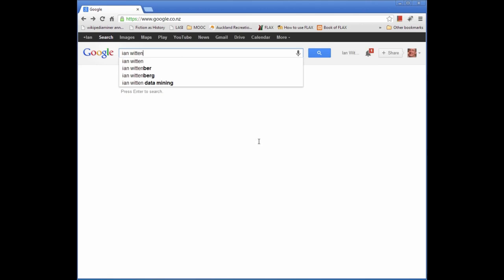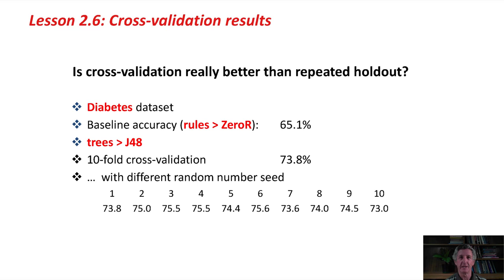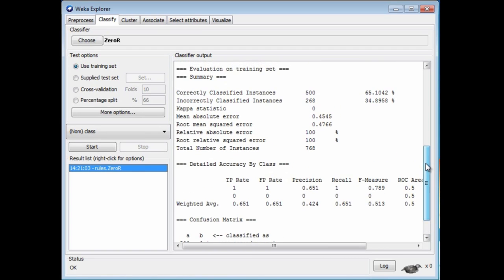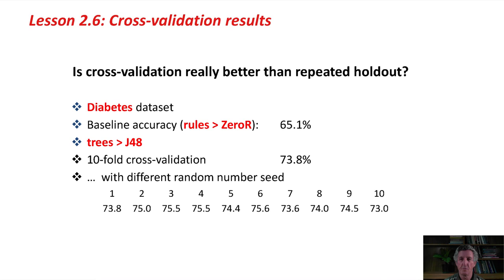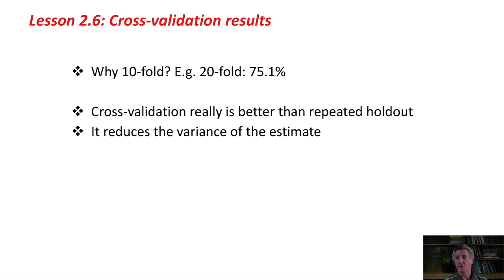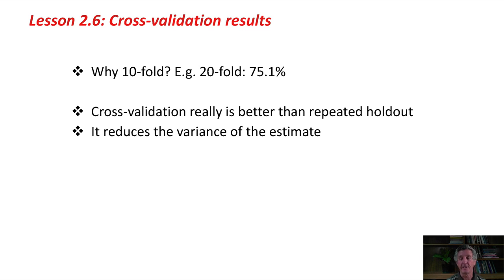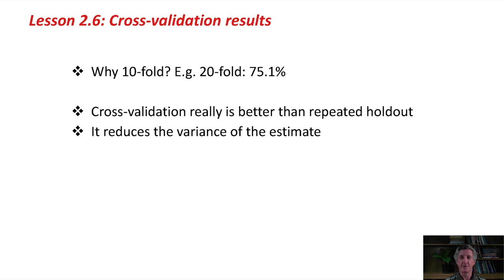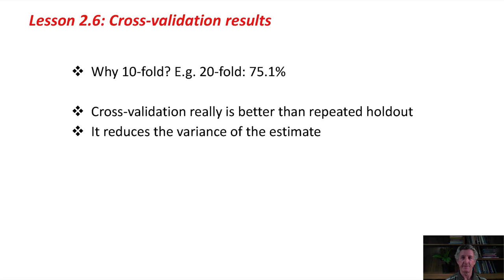13 Weka Predictive Analytics Tutorial (Cross validation results)